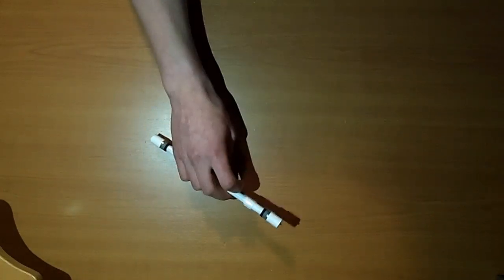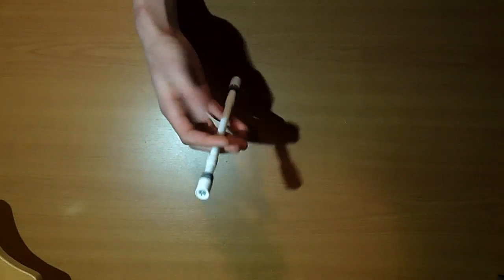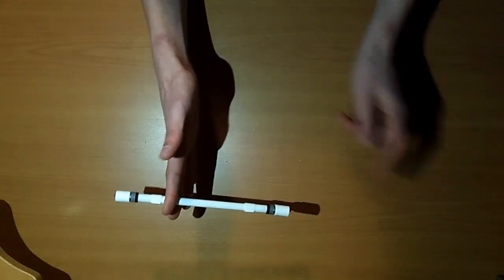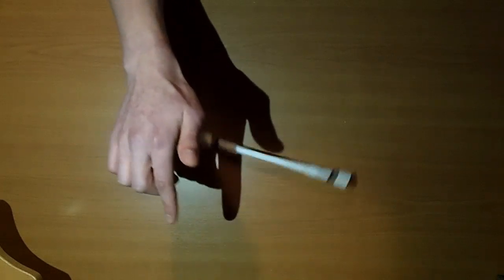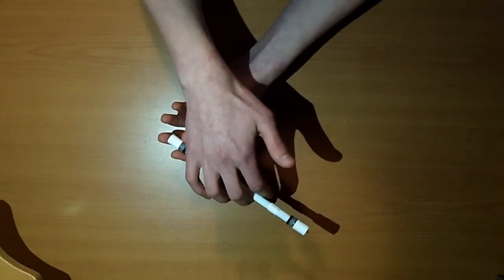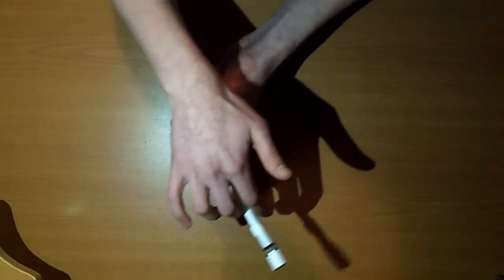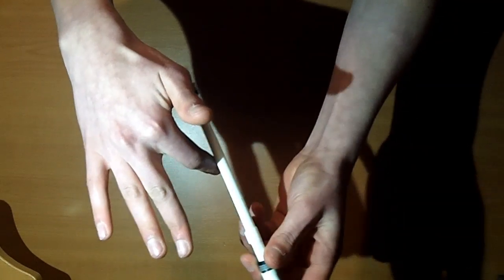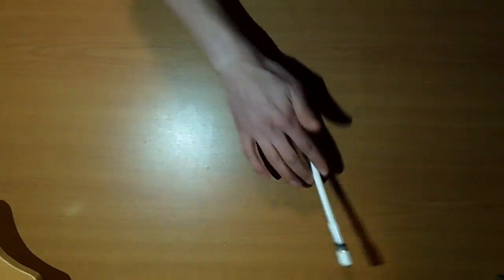Palm Down Index Around Tutorial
A tutorial on the palm down index around.